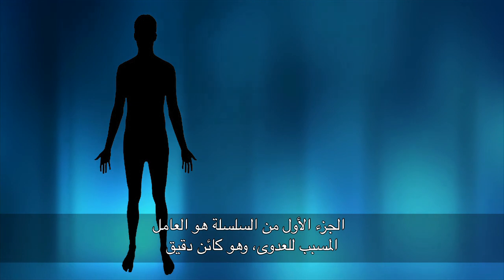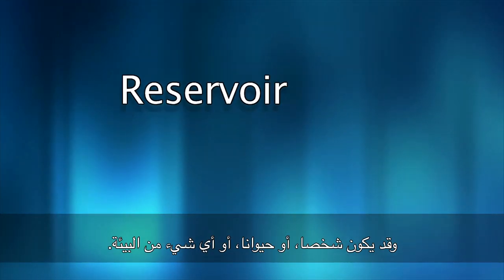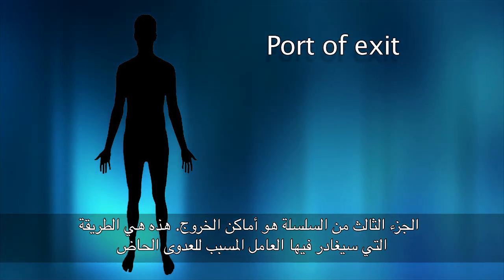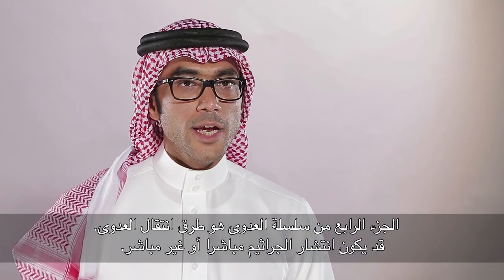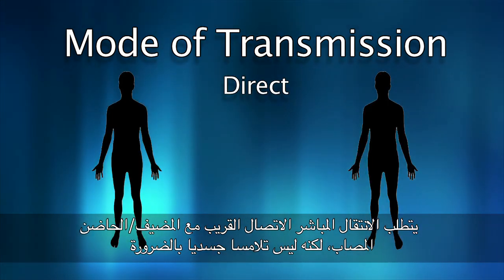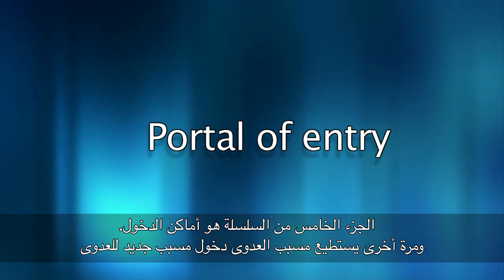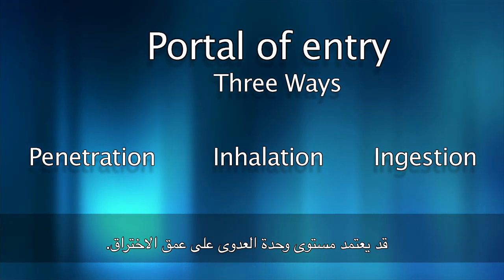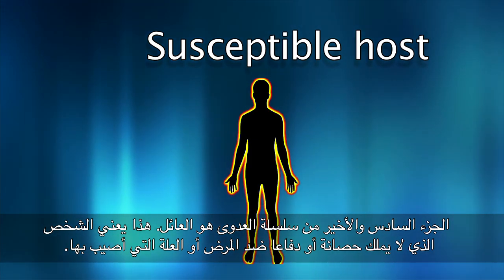IPC 2 B